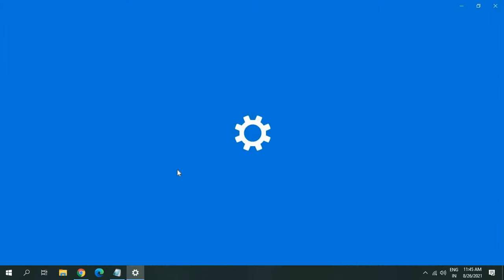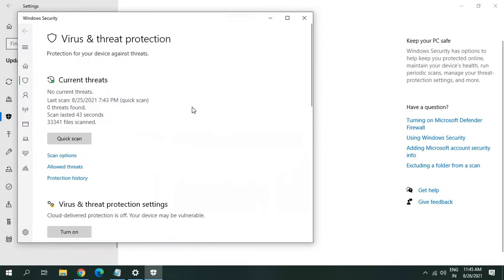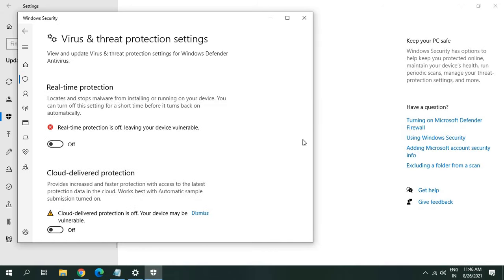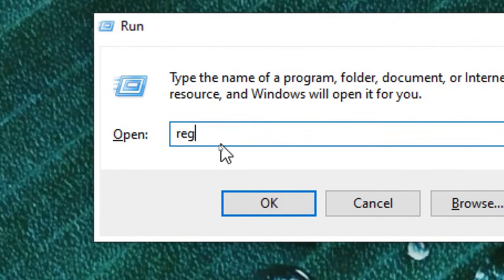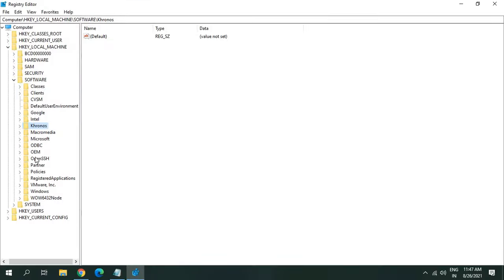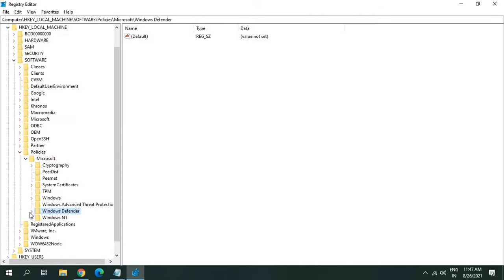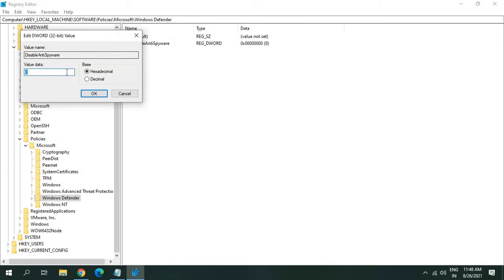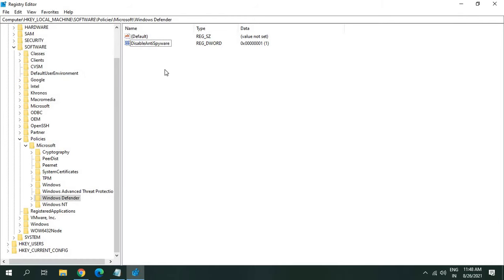Best Way To Turn Off or Disable Windows Defender in Windows 10 (2021)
Easy tip on how to disable windows defender windows 10 or how to turn off windows defender. Turn off windows security or how to deactivate windows defender is explained. Permanently disable windows defender windows 10 or uninstall windows defender.  Top ways on how to turn off windows security or how to stop windows defender.